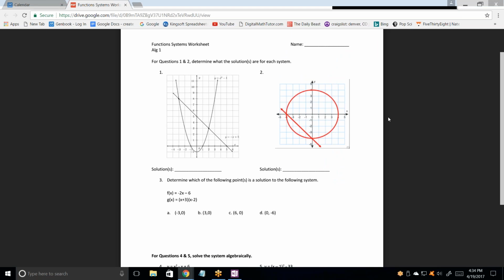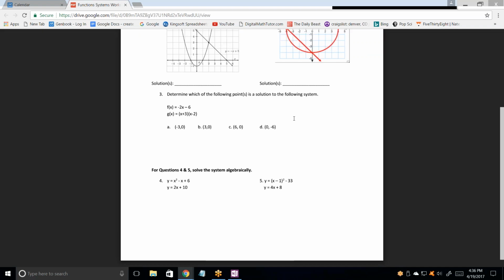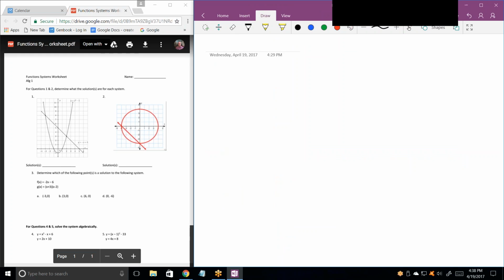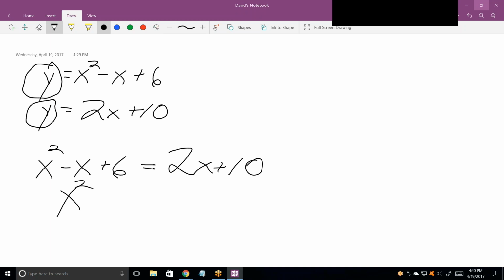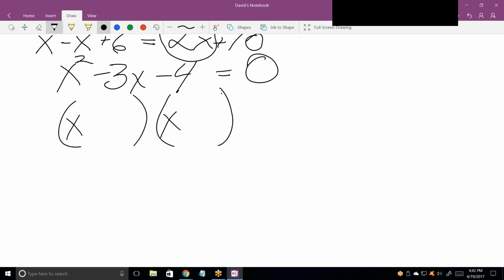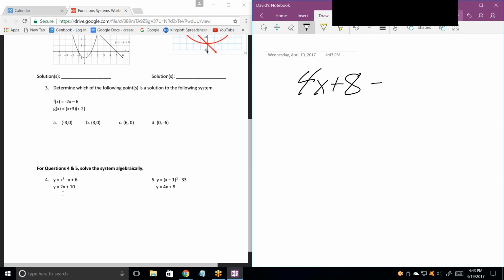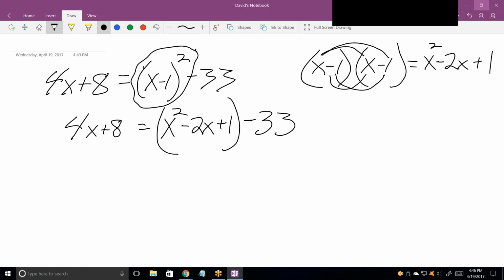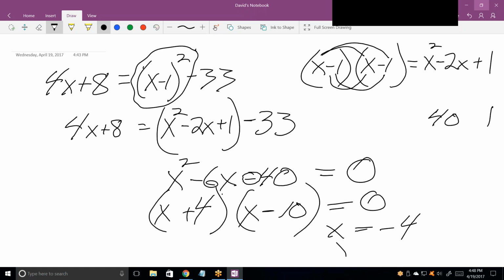Online Algebra 2 tutoring, NF041917